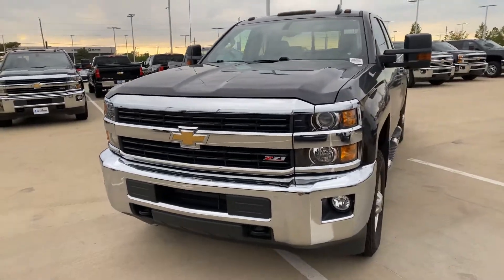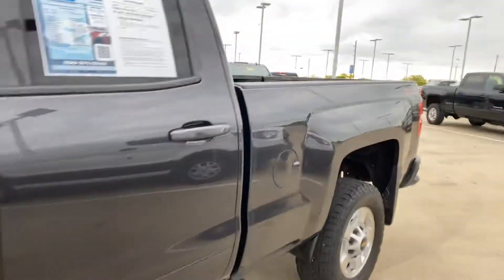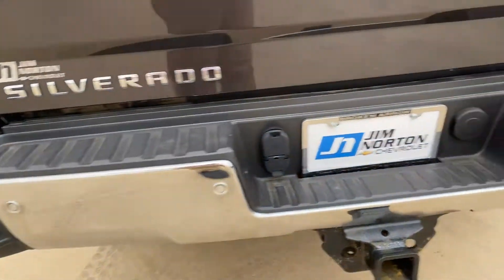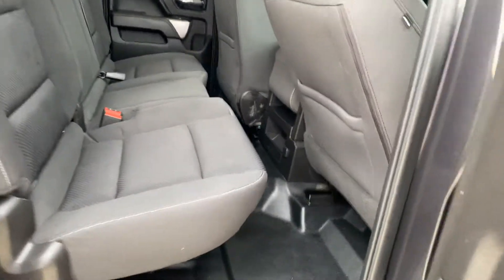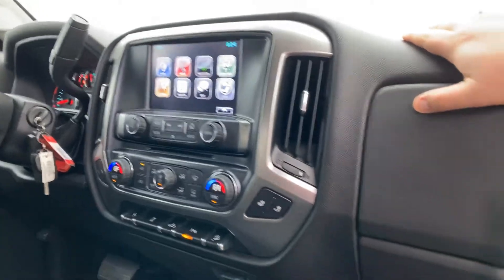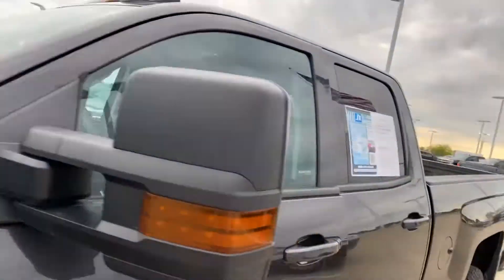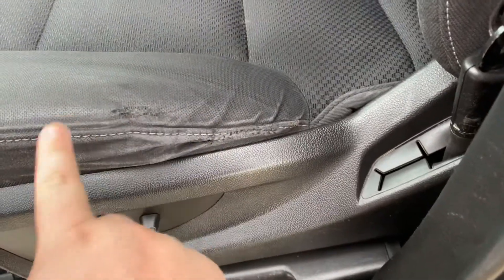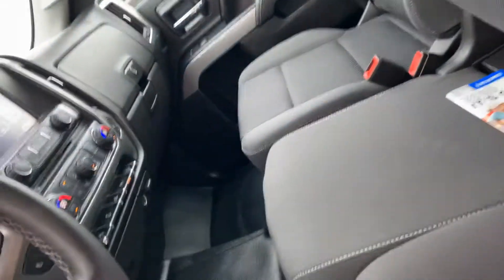2016 2500HD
Jim Norton Chevy PHL 035